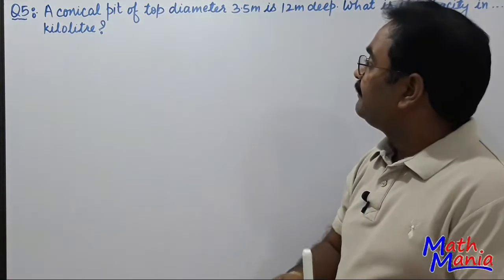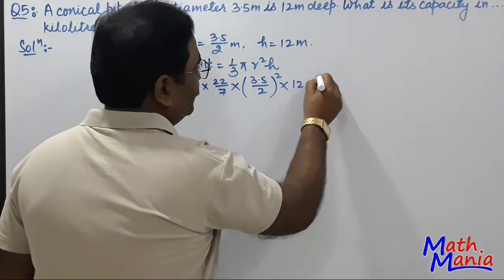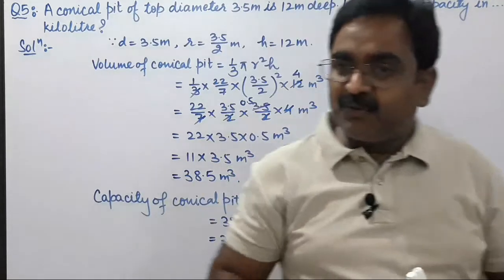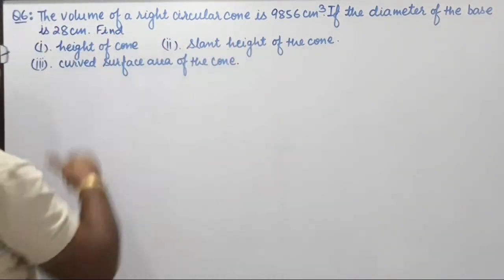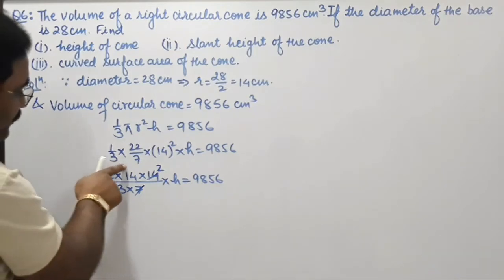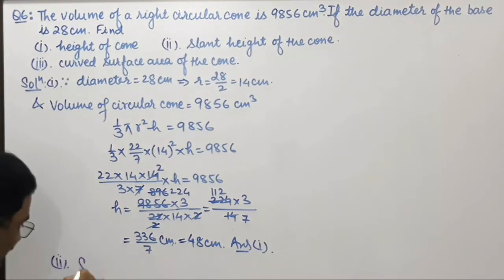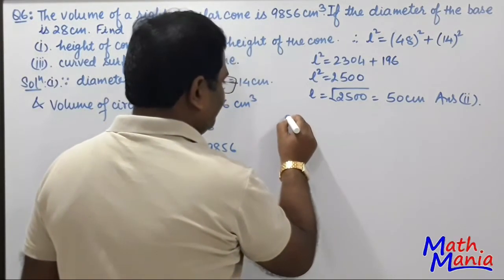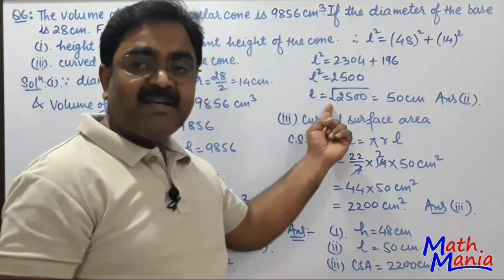Class 9 Maths GSEB/NCERT/CBSE SURFACE AREAS AND VOLUMES EXERCISE 14.7 Q.5 AND 6.